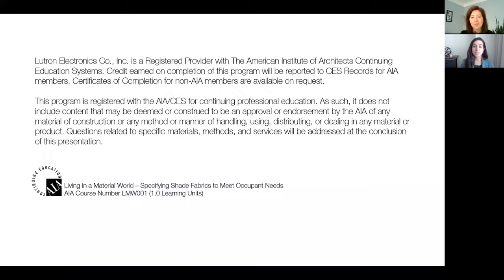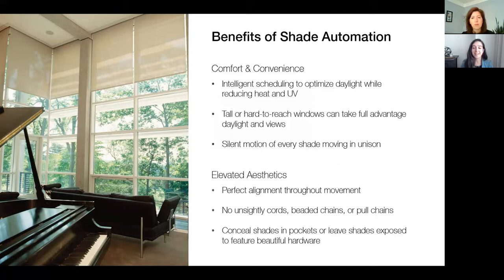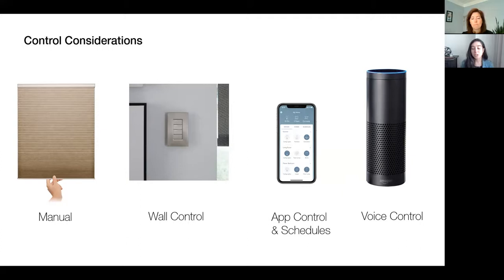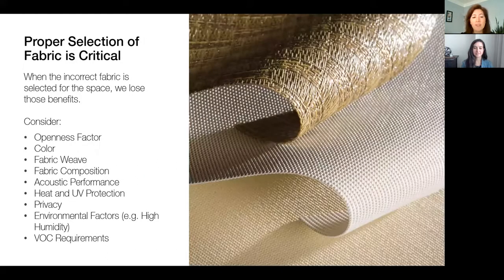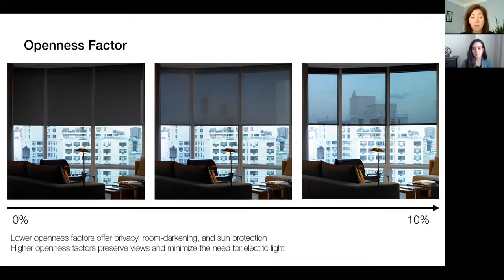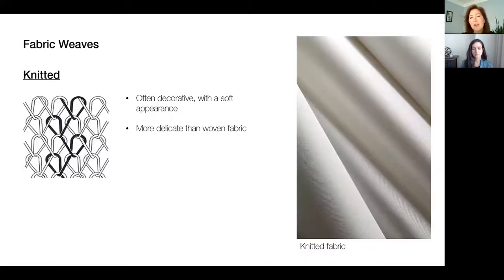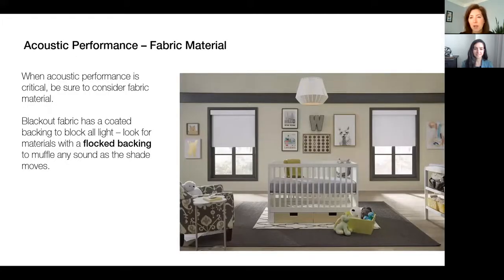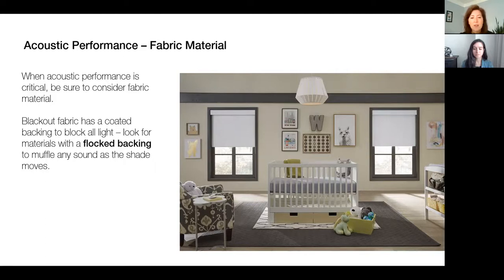Living in a Material World: Specifying Shade Fabrics to Meet Occupant Needs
In this course, students will be exposed to a wide variety of topics for shading fabrics including Color, appropriate selection, fabric options, and the ability of shades to protect interior finishes and furniture.